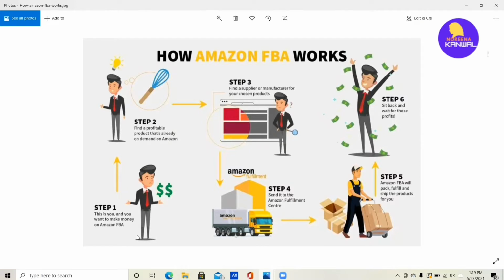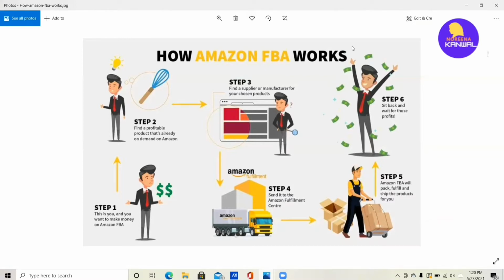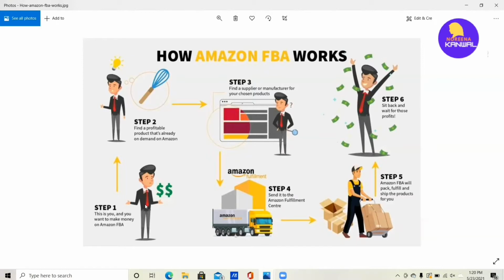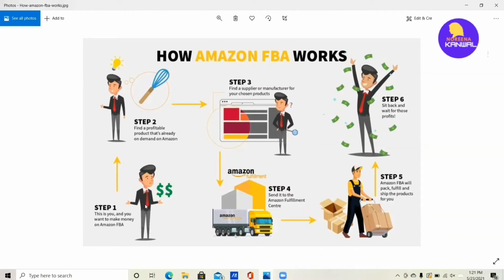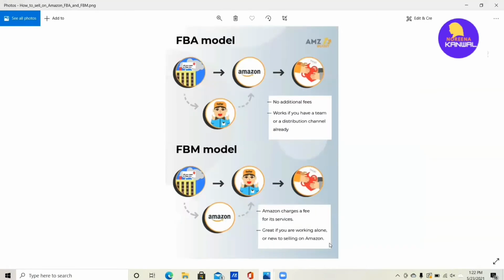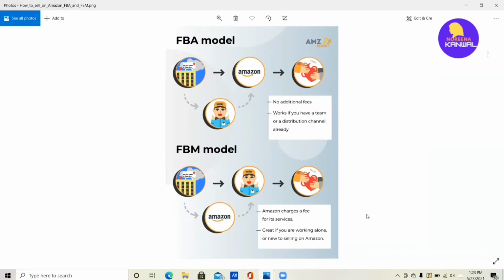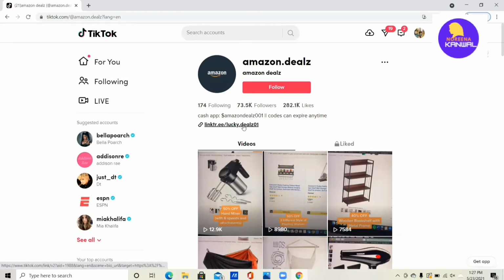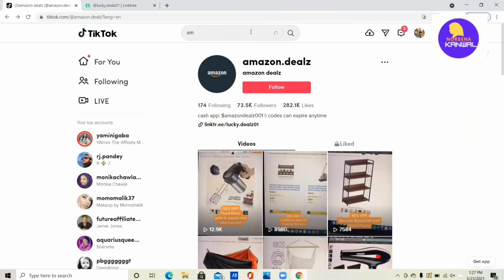How to work with Amazon in 3 ways 😀😀😀😀😀😀😀😀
• JOIN LEGENDARY MARKETING TRAININING FOR ONLINE BUSINESS FOR $7😍

👉One Away Funnel Challenge

👉My Secret  YouTube tool try it for free